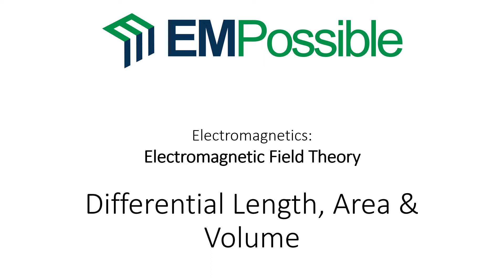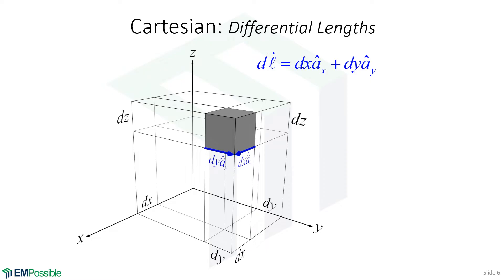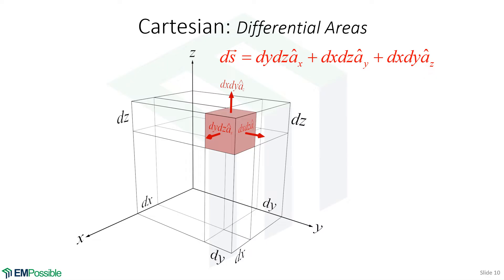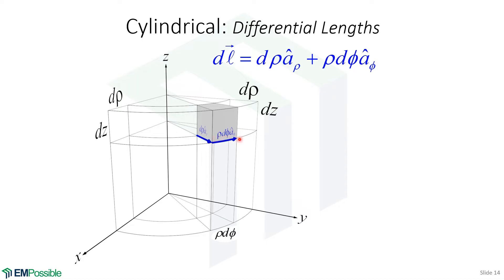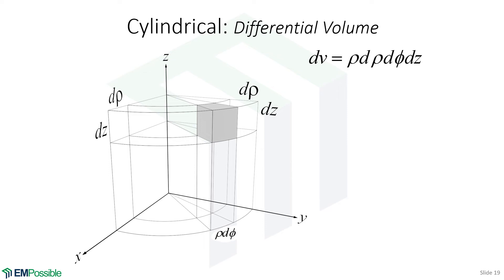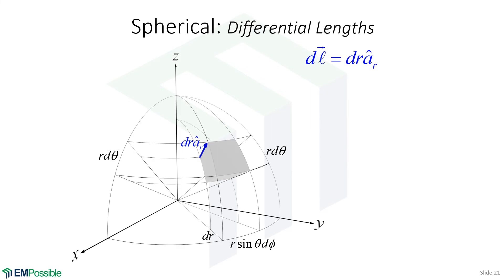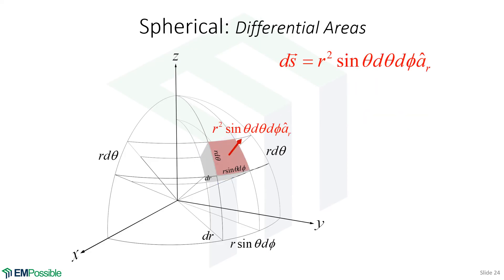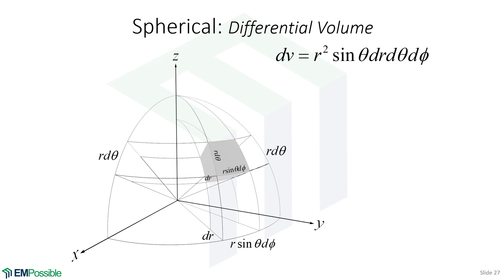Lecture -- Differential Length Area & Volume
This video explains different length, area and volume for Cartesian, cylindrical and spherical coordinates.  These are visualized along with the equations for each.